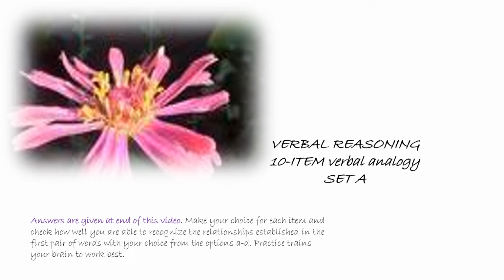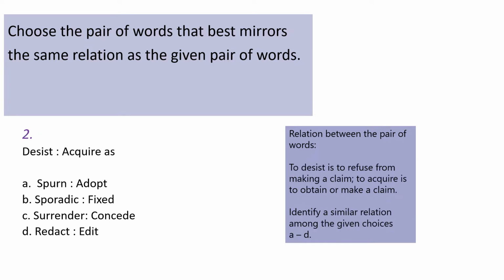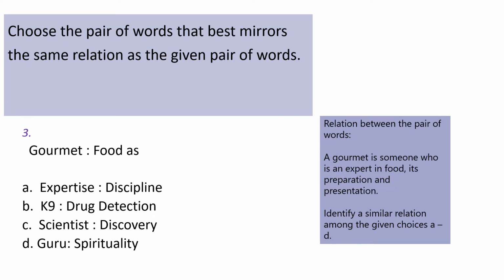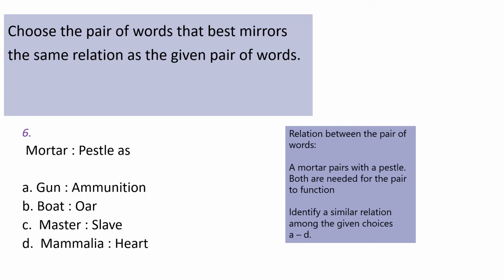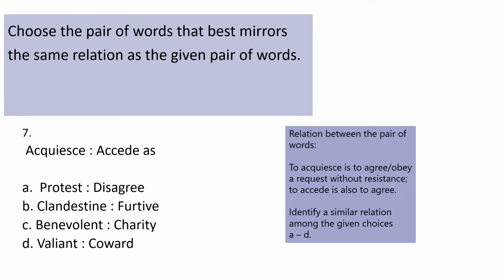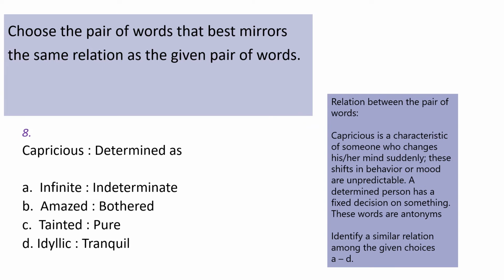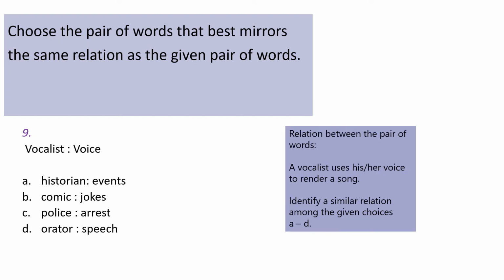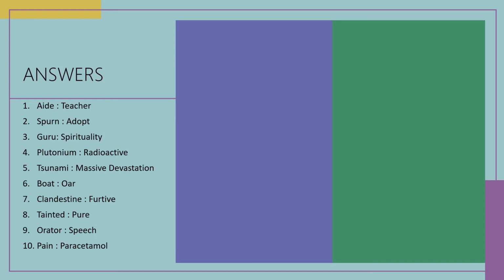TECHNIQUES for Verbal Reasoning (SetA): how-to crack & ace your exam!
A 10-item Verbal Analogy exercise set; a component of verbal reasoning exams. Recommended for preparation for the Civil Service Exam, Licensure Exam for Teachers or College Entrance Test.